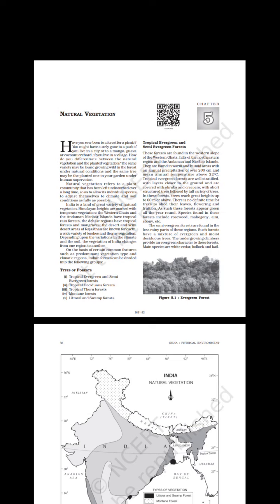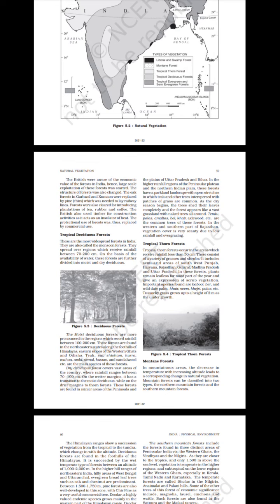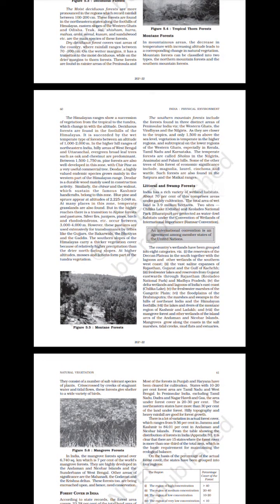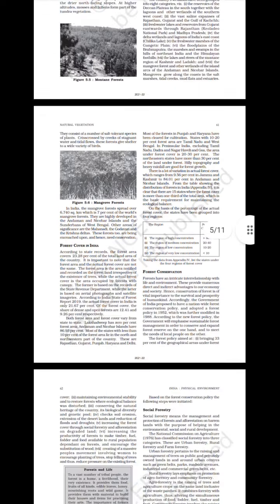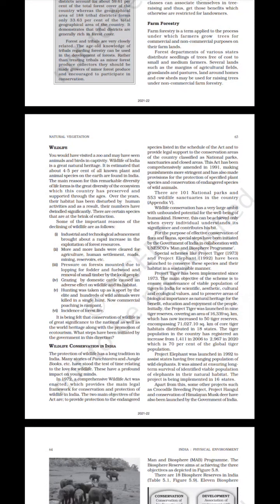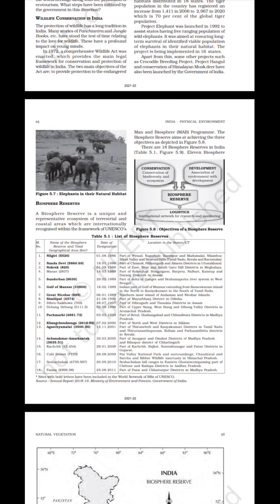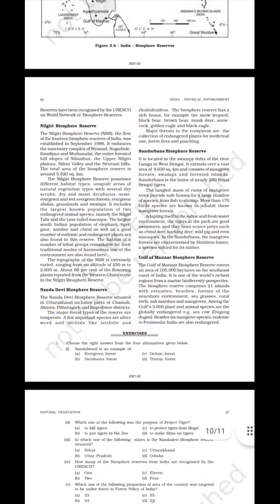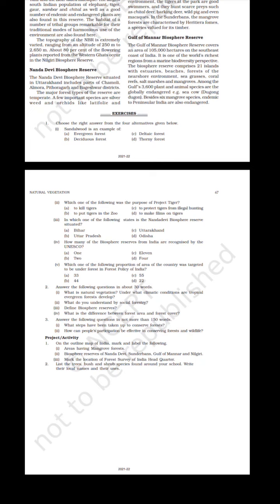ncert, India physical environment, class 11 geography part chapter5 natural vegetation audiobook#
ncert, India physical environment textbook in Geography for class 11 part2, chapter 5natural vegetation audiobook#